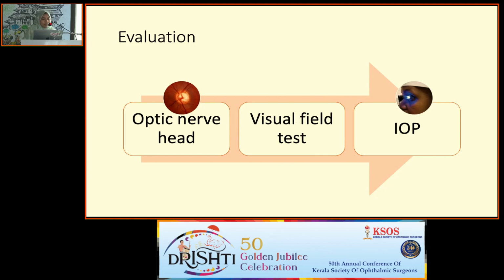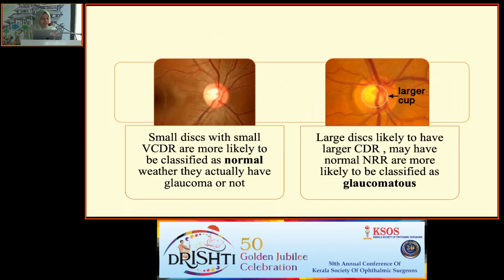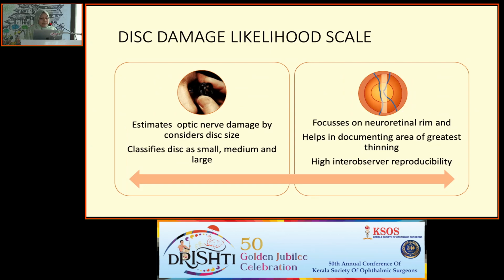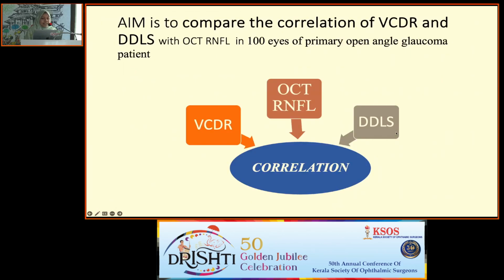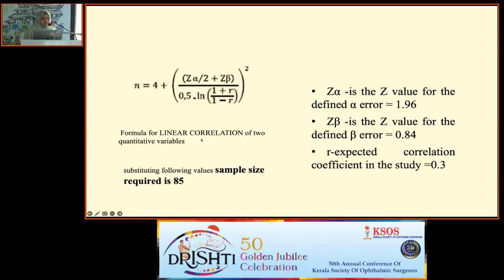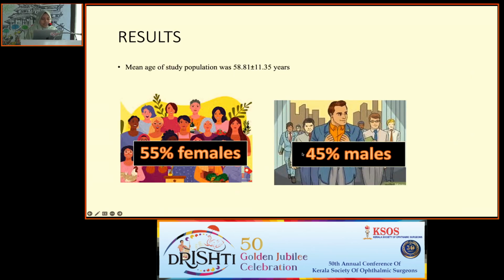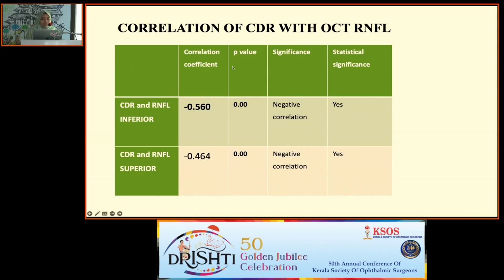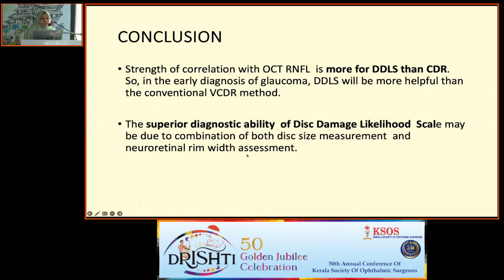KSOS2023 Dr SHAYISTHA PARWEEN FP34 ASSOSCIATION OF VERTICAL CDR AND DDLS WITH OCT RNFL IN 100